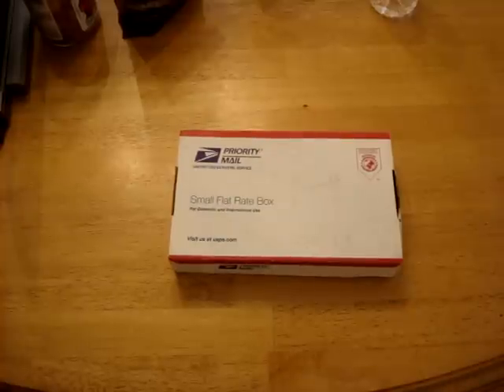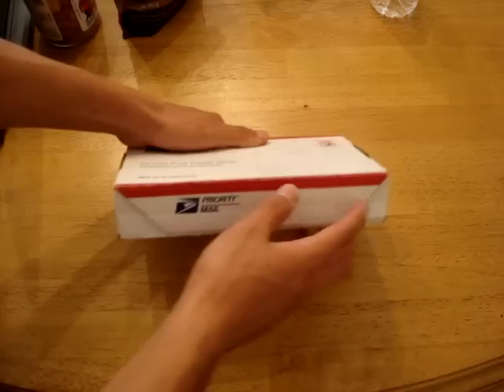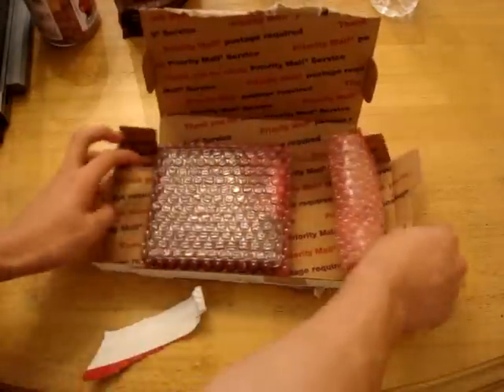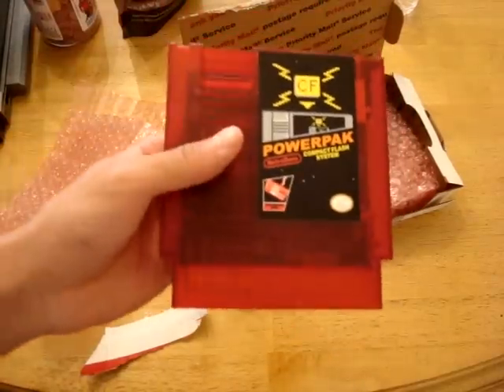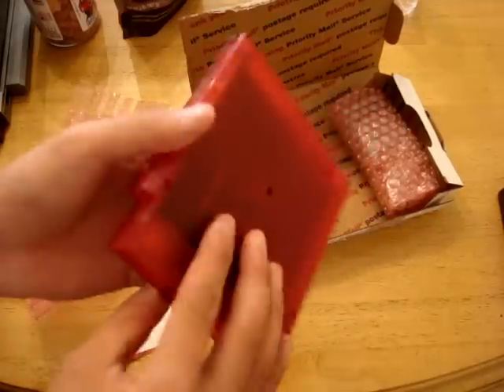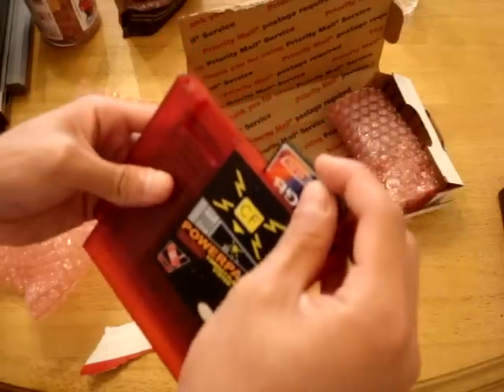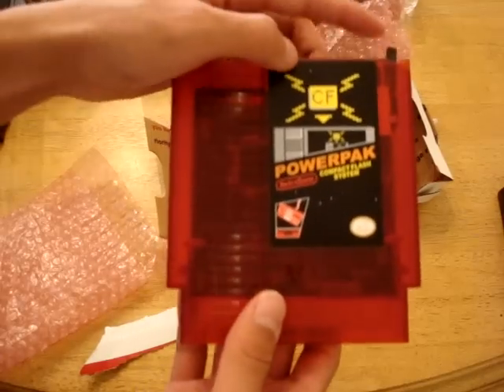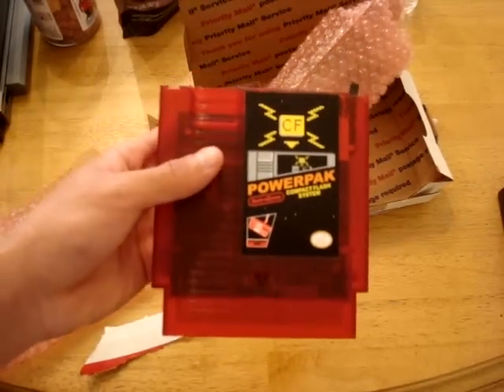Nes Powerpak Unboxing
Play your favorite old school games all in 1 cart.